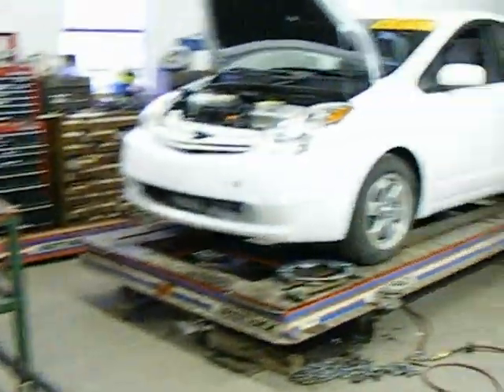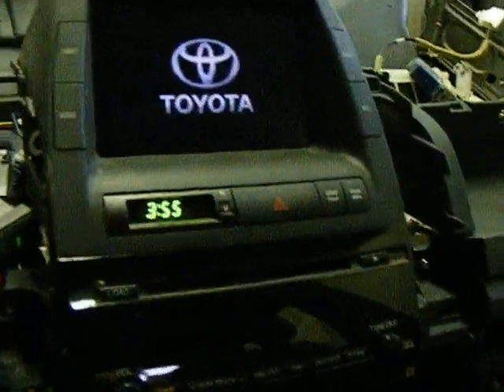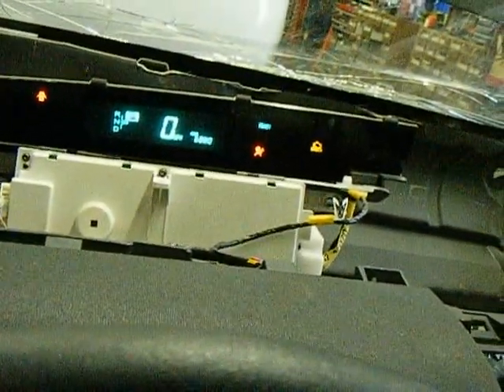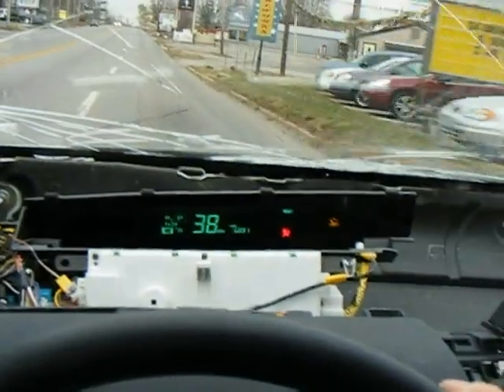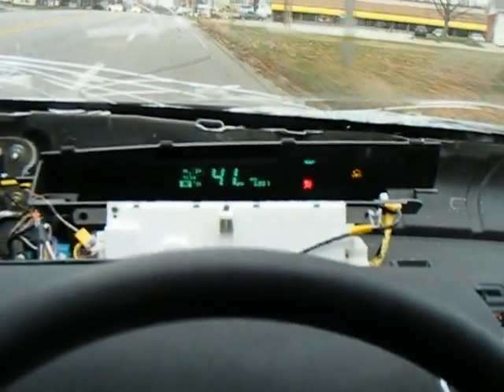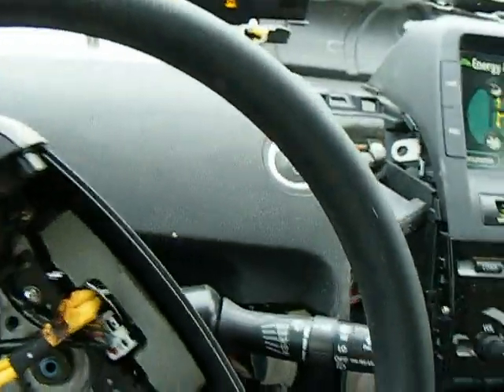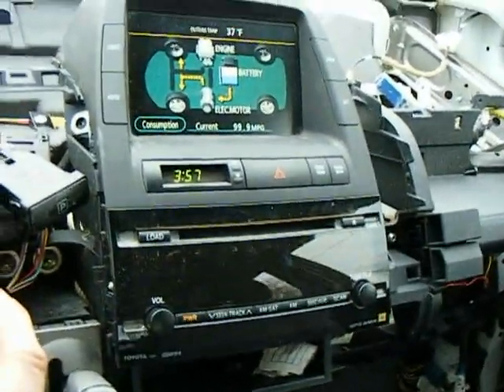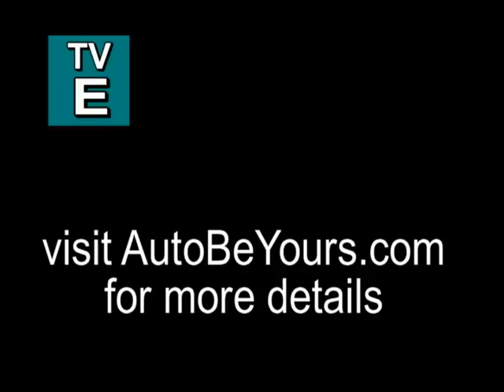All Electric Prius without a gas engine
Part 3, a salvaged prius driving with 3 NiMh toyota batteries only.